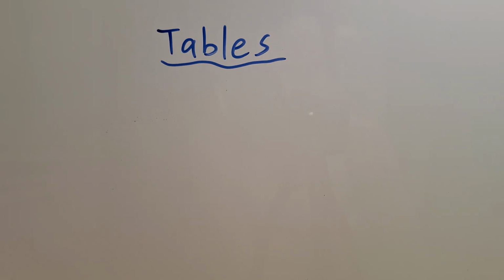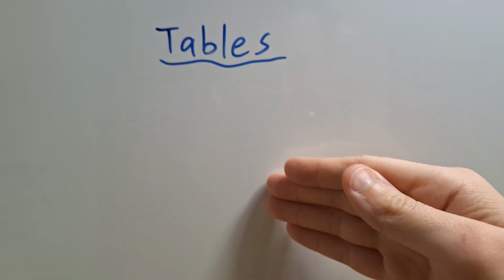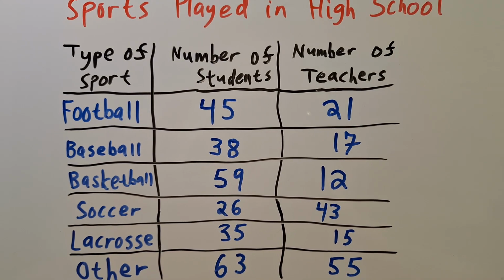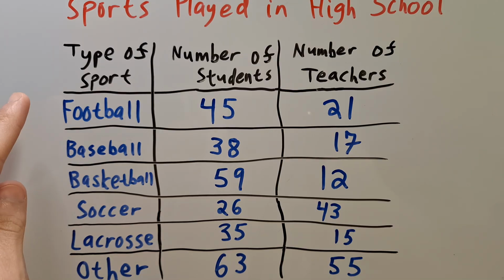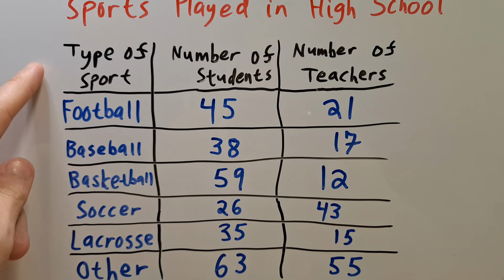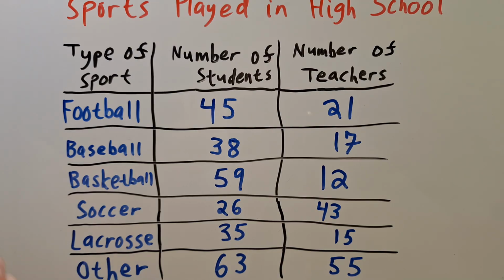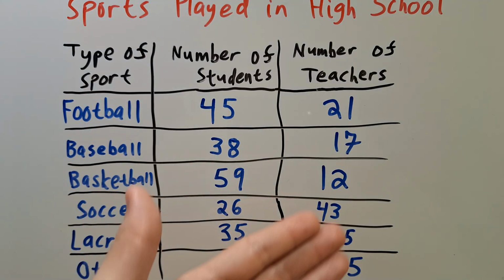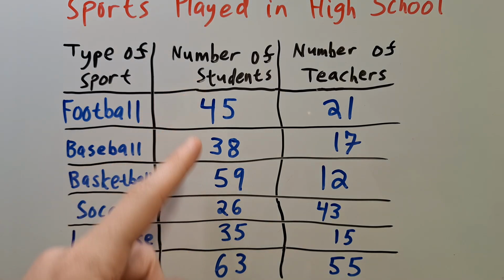Tables Introduction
In this video, I introduce tables and show you an example of what a table can look like. All tables have rows and columns of information (mostly numbers or percents) and we can read and interpret information from tables. Examples of questions will be in another video.